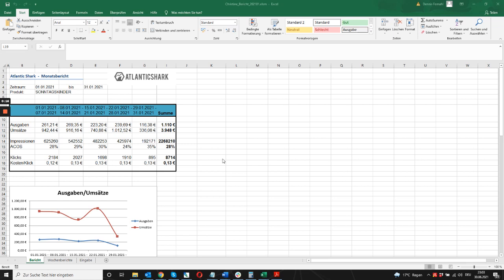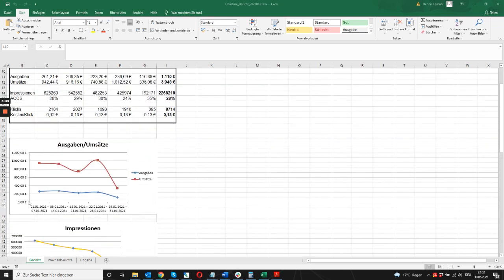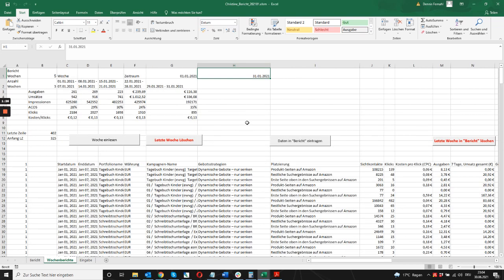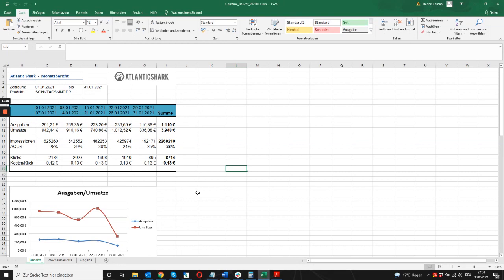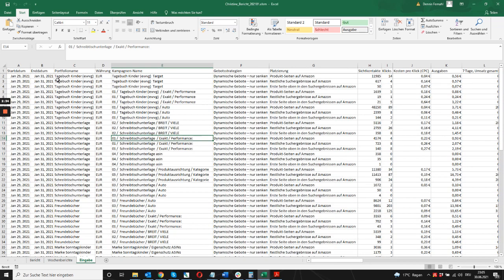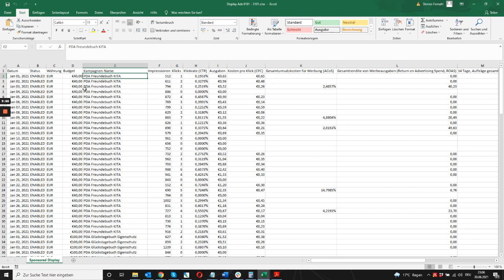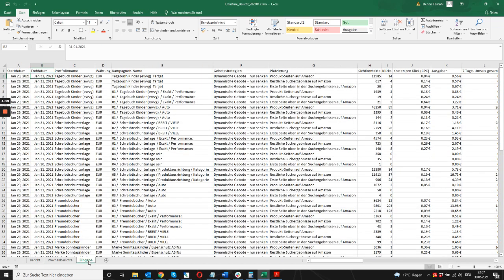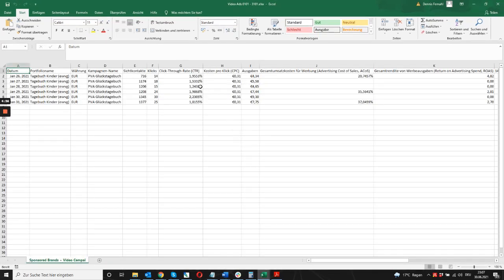Mastering The Excel Quick Access Toolbar And Custom Ribbons For Maximum Productivity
This video teaches viewers how to customize their Excel workspace and ribbon shortcuts to streamline daily workflows.